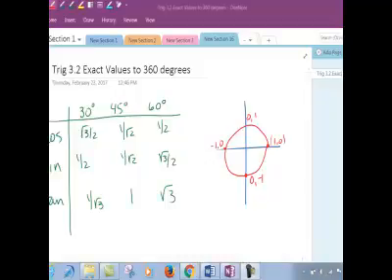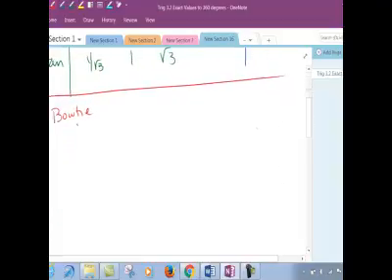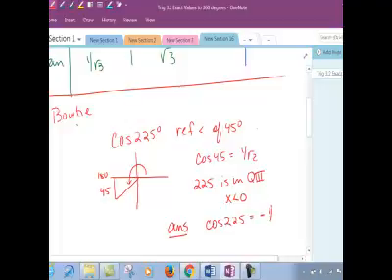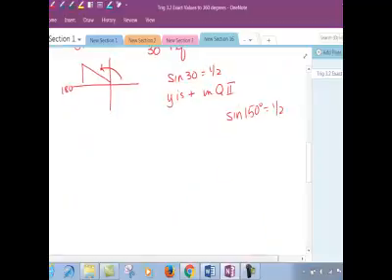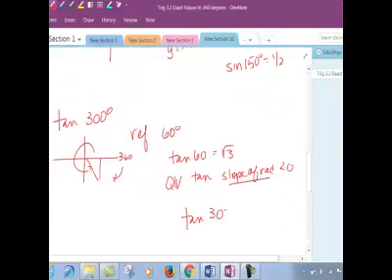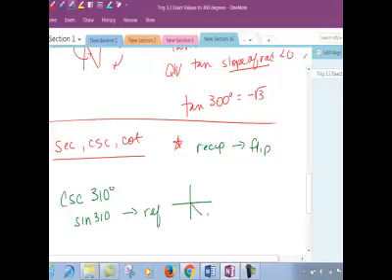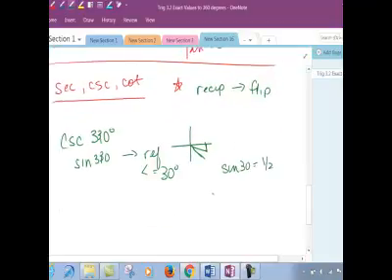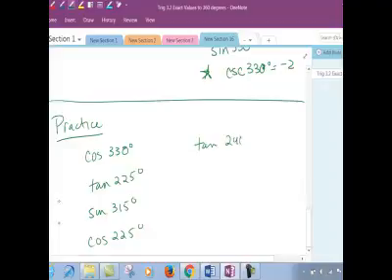Trig 3 2